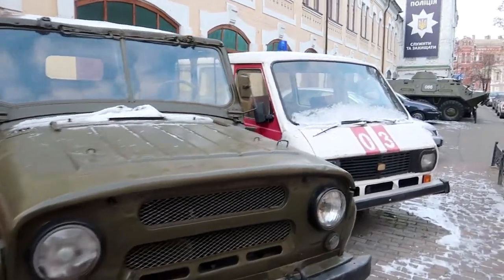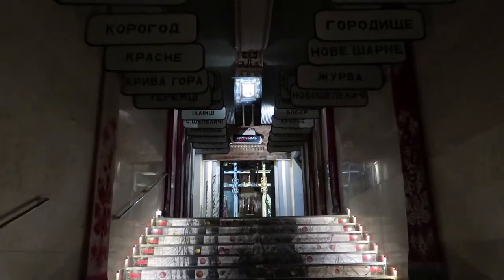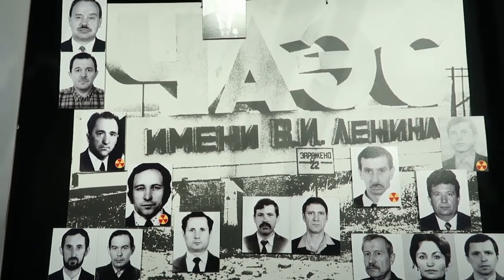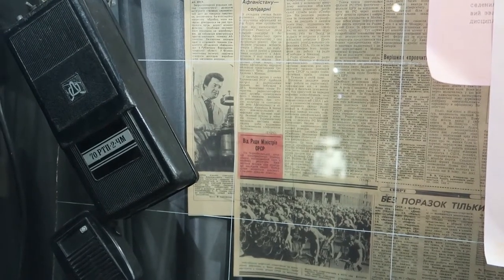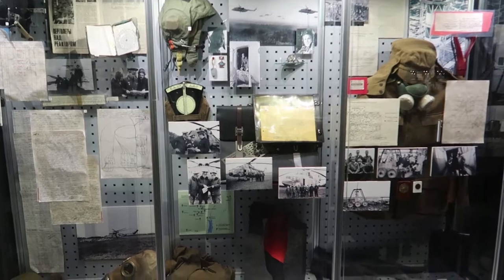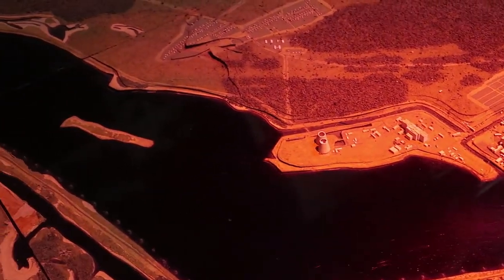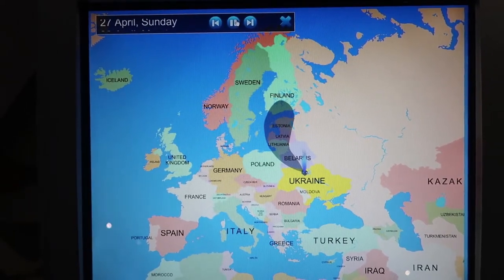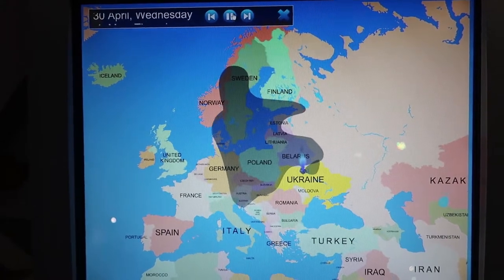Chernobyl Museum in KYIV Ukraine | Nuclear Disaster in the SOVIET UNION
CHERNOBYL MUSEUM, KYIV, UKRAINE: Join me on the story of Europe’s worst nuclear accident & one of the Soviet Union’s darkest days - the 1986 Chernobyl disaster.

During the night of the 26th April 1986 one of Chernobyl’s nuclear reactors began to meltdown during a period of routine maintenance, the consequences were dire for those in the surrounding area and it was an event that rocked the entire Soviet Union. After days of trying to keep the disaster secret Soviet leaders finally admitted the incident when other European countries began reporting levels of radiation that were much higher than usual. What was originally reported as minor damage to one of the plant's nuclear reactors was slowly turning into the world’s worst nuclear accident.

At the time Ukraine was part of the Soviet Union and so reporting of it was sparse, and records in relation to the disaster were kept secret. Thousands of people were quietly evacuated from nearby villages and towns and Ukraine’s capital city Kyiv was placed on high alert. Sadly thousands of people died in the accident itself, during the clean up operation immediately afterwards and of long-term effects in the years after the accident.

To tell the story of that horrific night in Soviet Ukraine there is now a museum in Kyiv that explores the events that led to the meltdown, including previously confidential and secret government documents as well as personal testimonies and eyewitness accounts. The Ukrainian National Chornobyl Museum in Kyiv is located in an old fire station that sent engines to Chernobyl on the night of the disaster in 1986.

The museum is educational and definitely worth seeing if you’re in Kyiv for a few days. At a cost of less than £1 to enter and an optional audio guide for a few pounds more the experience is great value for money. There are lots of interactive displays, photographs, storyboards and facts about the Chernobyl disaster inside and I can say that I’m definitely glad to have been. Anyone interested in the old Soviet Union or international disasters will find the museum essential viewing and fascinating in equal measure.